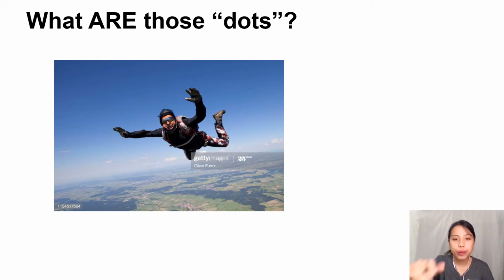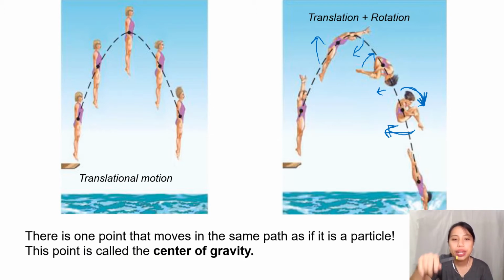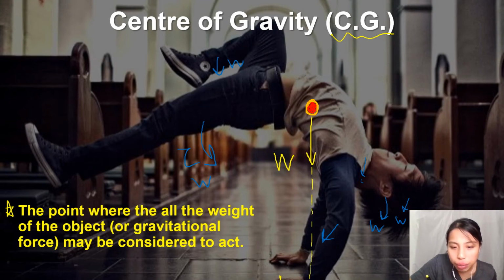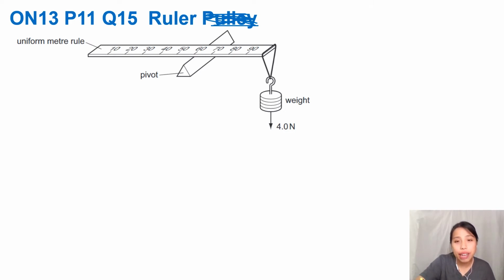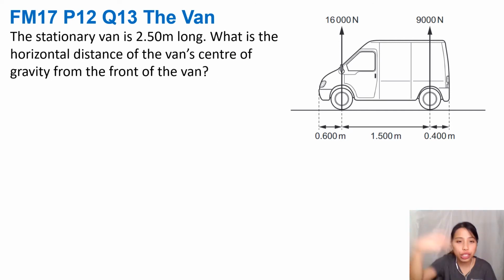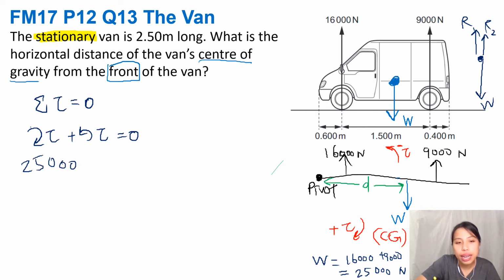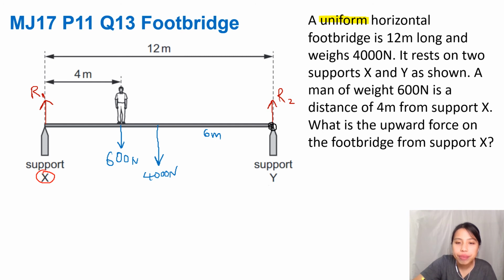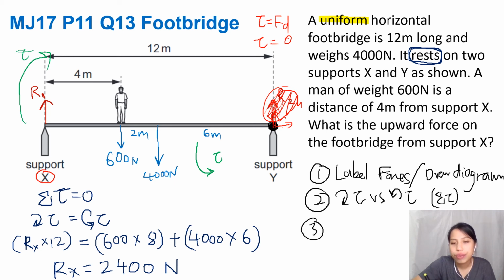[ARCHIVED] 5.3a Centre of Gravity | AS Forces Density Pressure | Cambridge A Level Physics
What's a centre of gravity?
00:33 Those "Dots"
05:40 Definition (remember!)
13:43 Uniform Ruler (ON13 P11 Q15)
18:06 The Van (FM17 P12 Q13)
24:49 Foot bridge (MJ17 P11 Q13)

Practice Past Year Questions:
Pg13 MJ14 P13 Q13 Conditions for equilibrium
Pg24 FM18 P12 Q13 not equilibrium
Pg11 ON13 P13 Q14 Zero Torque Arrows